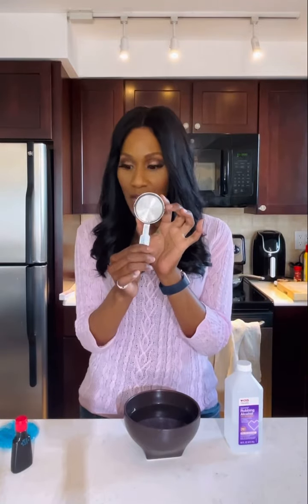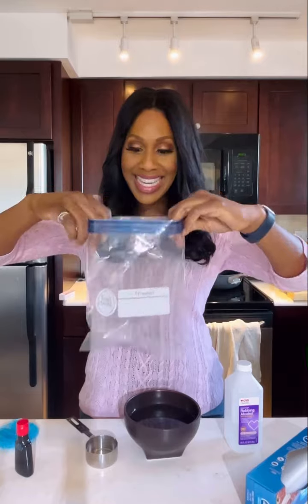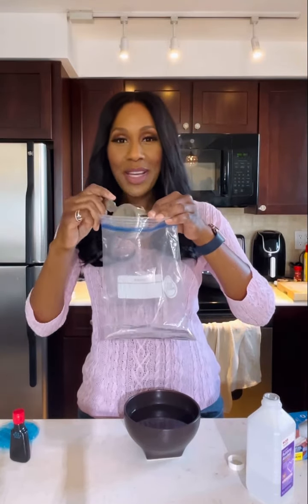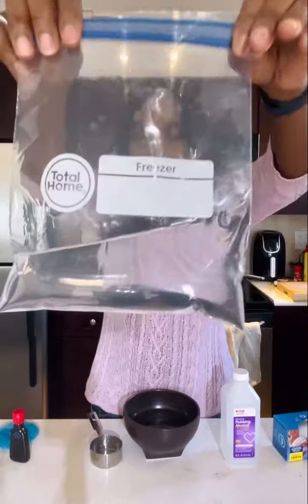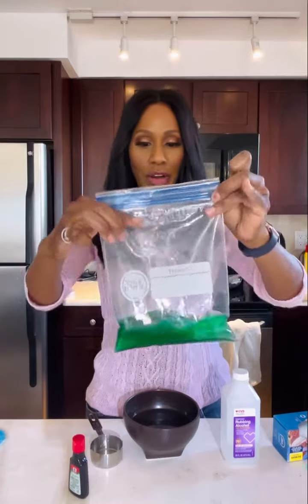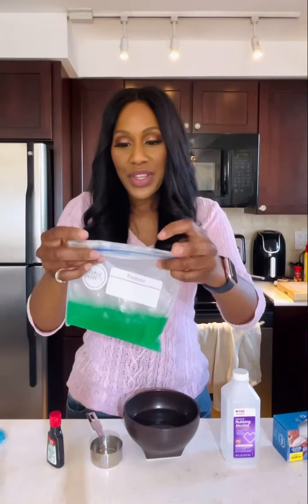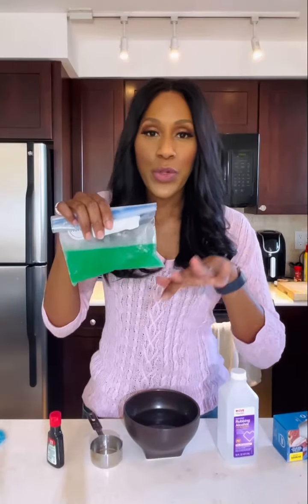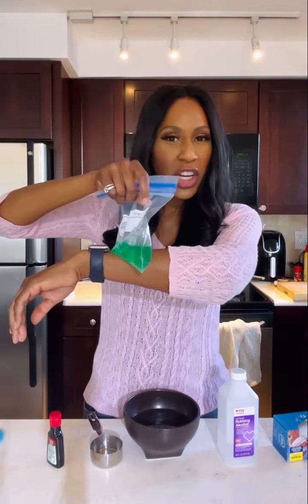How to Make a Gel Ice Pack At Home! A Doctor Demonstrates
Have you ever wondered how you can make a gel ice pack at home. Well, don’t you worry! I demonstrate how to make a gel ice pack in this video and it is SUPER Easy!

Hello! I’m Dr. Jen. I'm a Family Doctor, on-air health expert, and video creator.